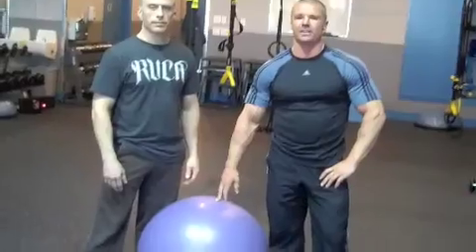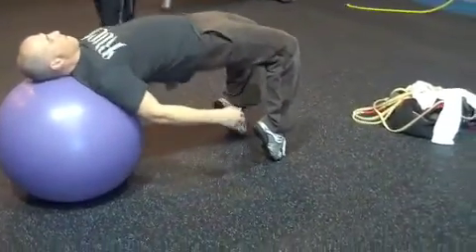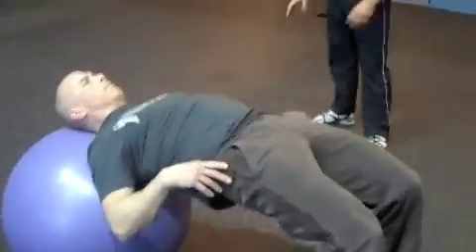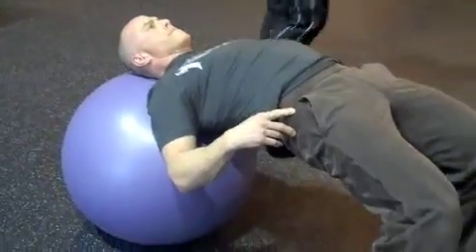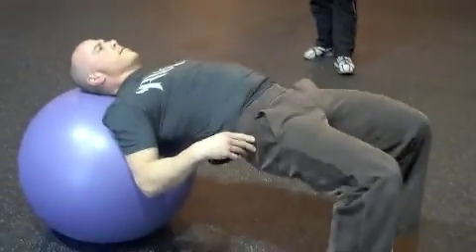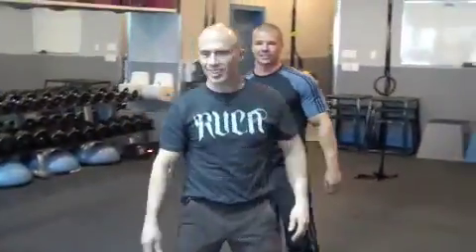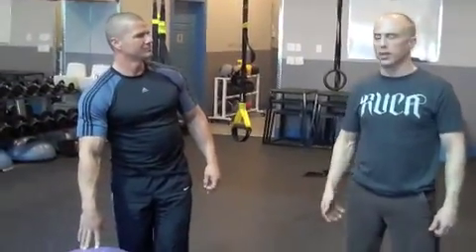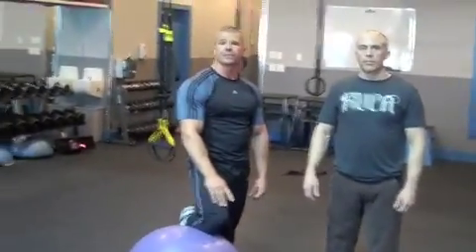Heels Elevated Hip Extension / Glute Bridge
- Abel Body Experts coach Kevin Weiss and Brad Hall of The Body Shop demonstrate a hip extension that includes a calf emphasis.